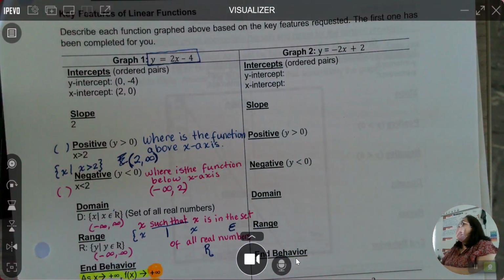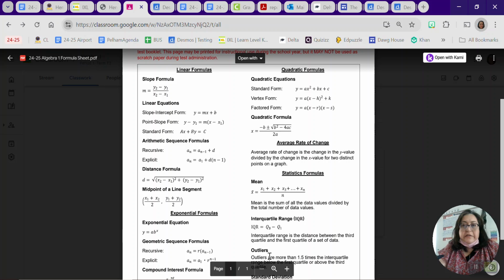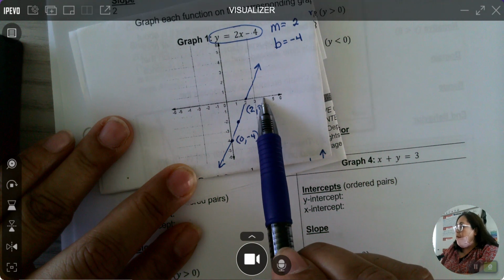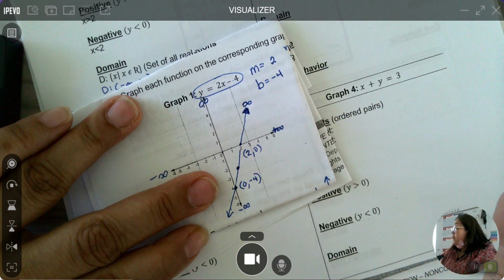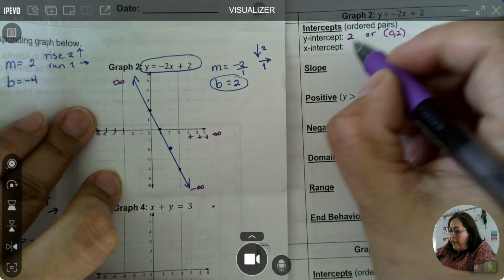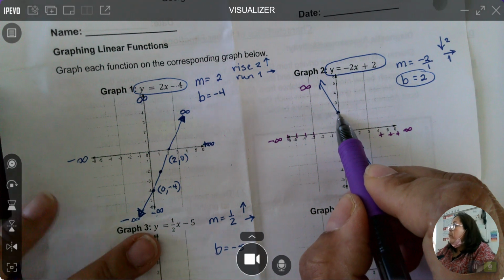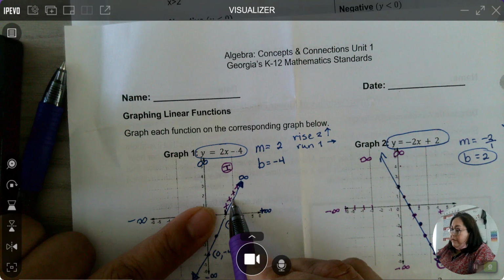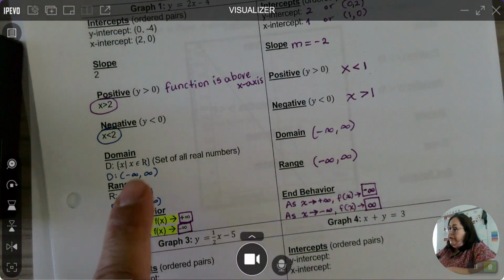Characteristics of Graphs 1